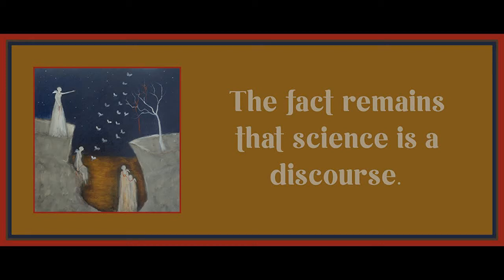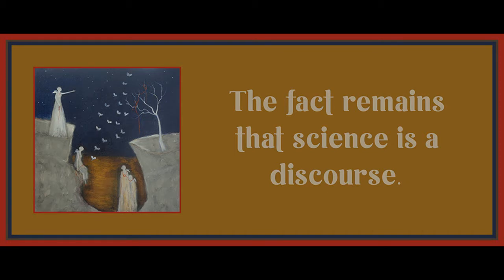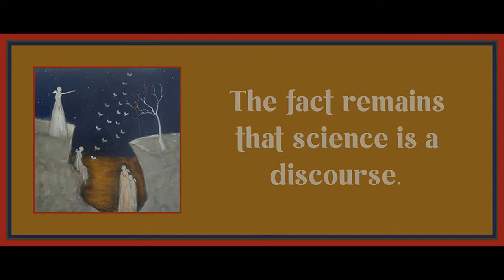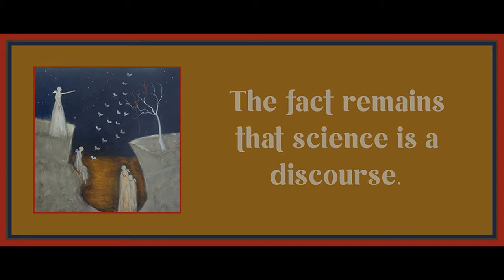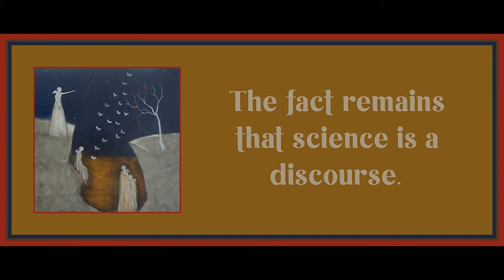Chapter 10 from The Lacanian Subject by Bruce Fink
Art is by Jeanie Tomanek.